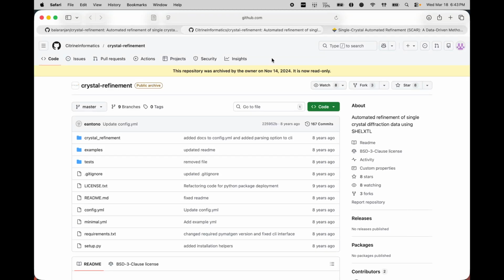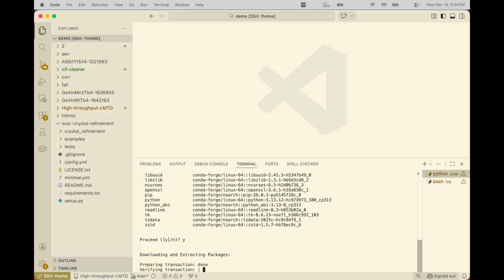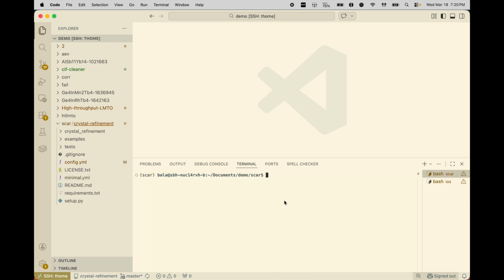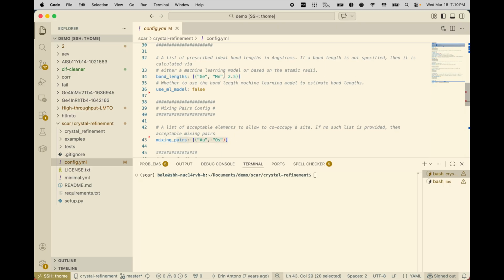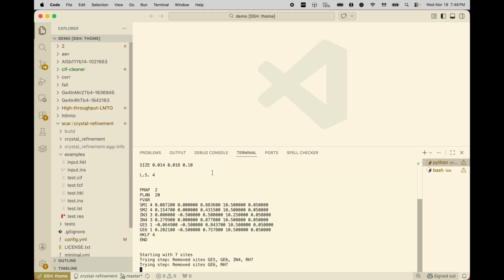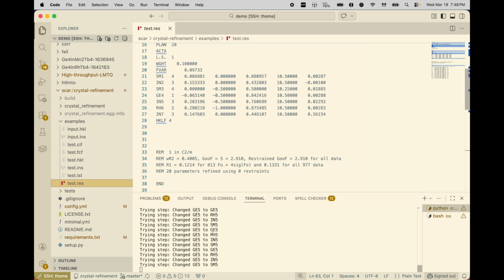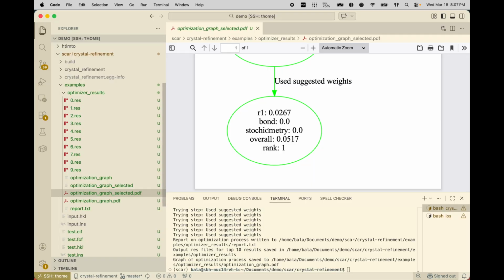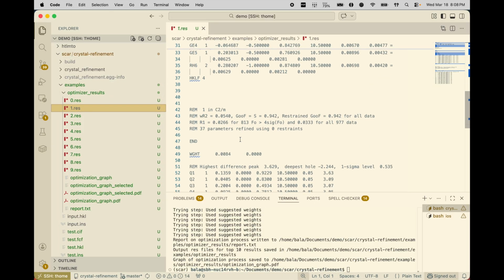Single Crystal Automated Refinement (SCAR) Tutorial (Bala)